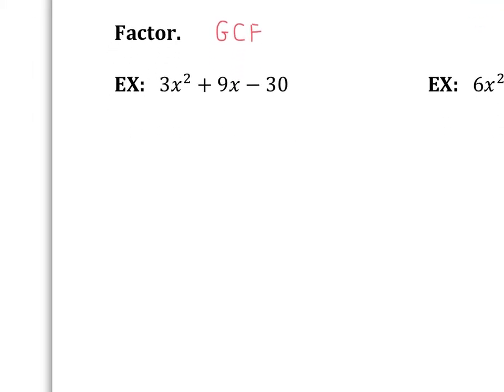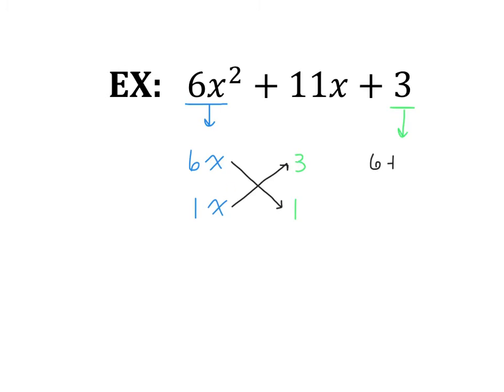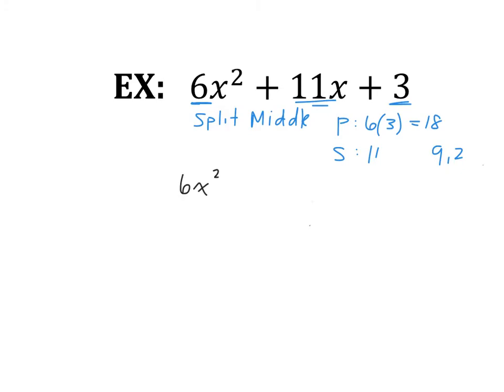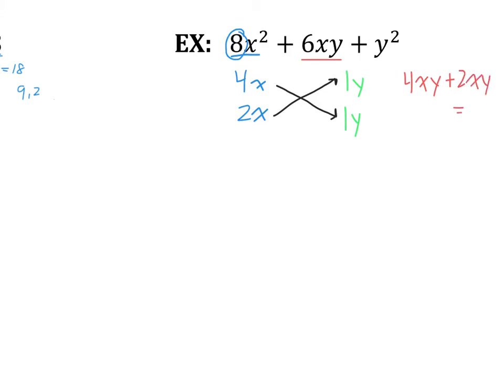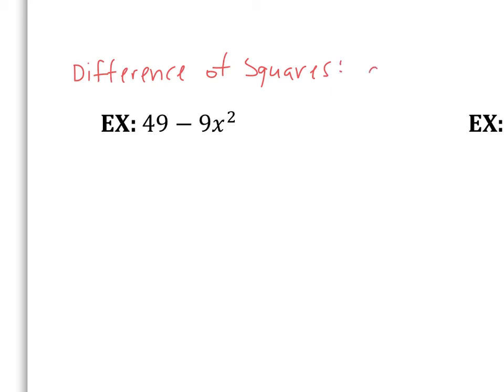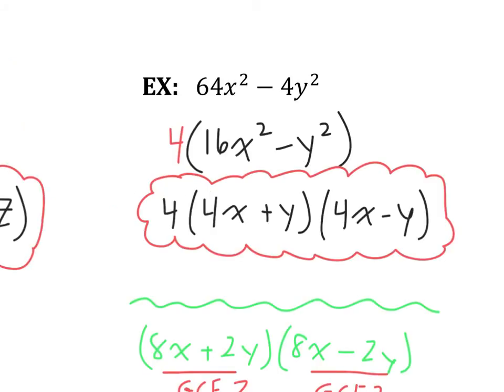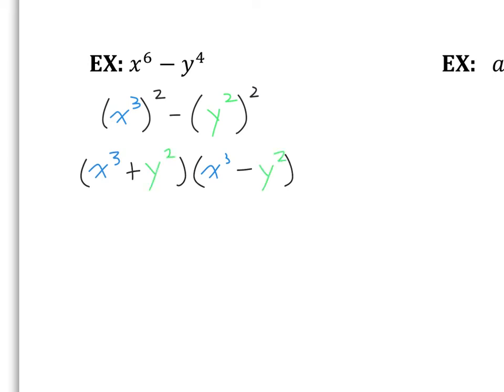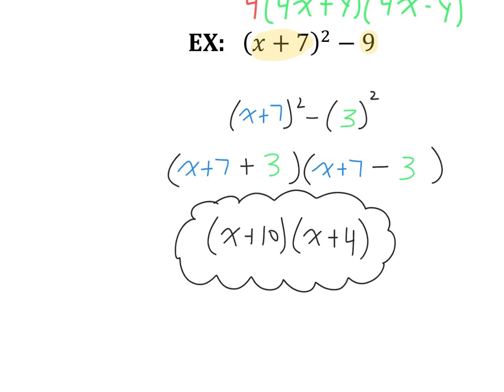491_Ch7_Day2_Notes